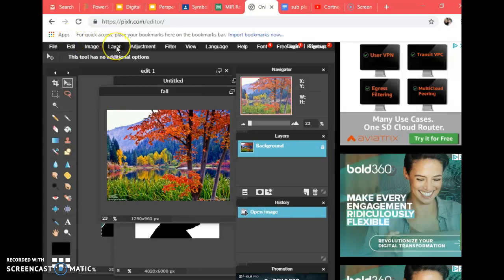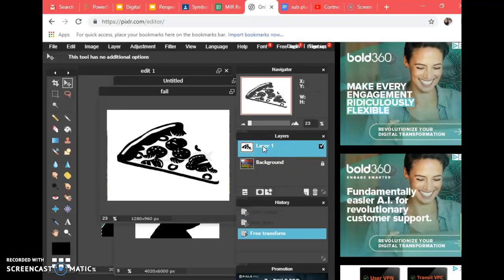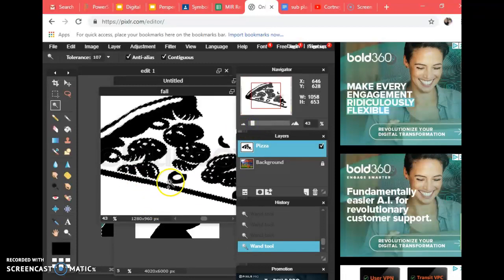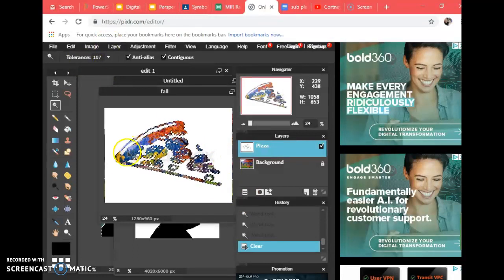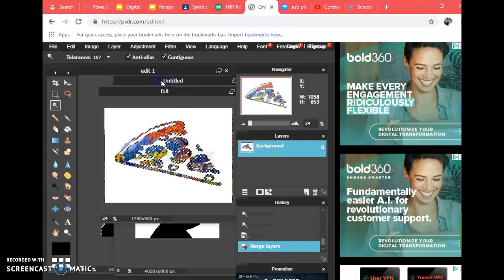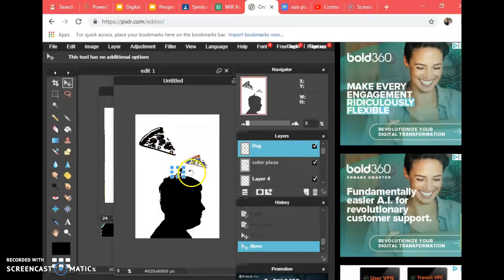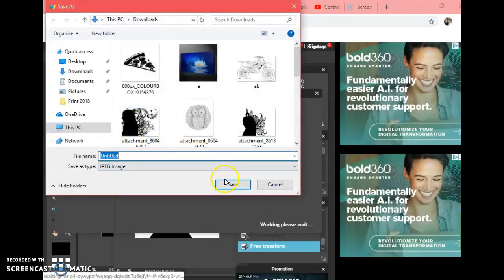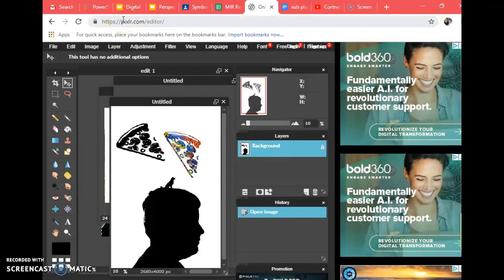Digital Silhouette #2 Adding Color